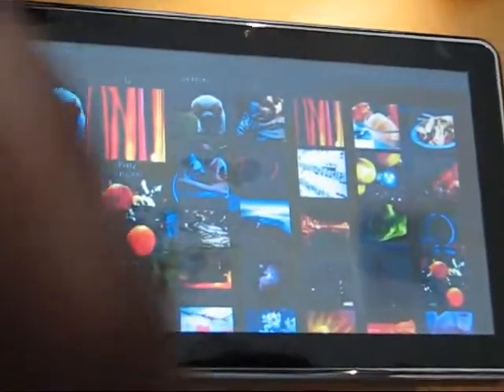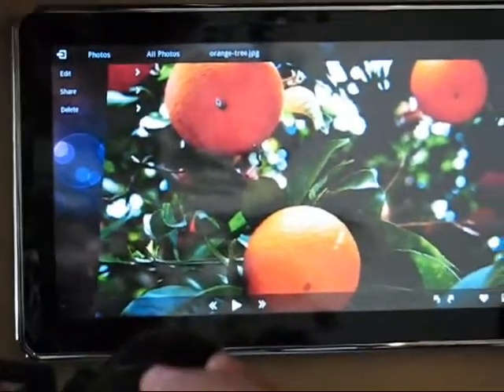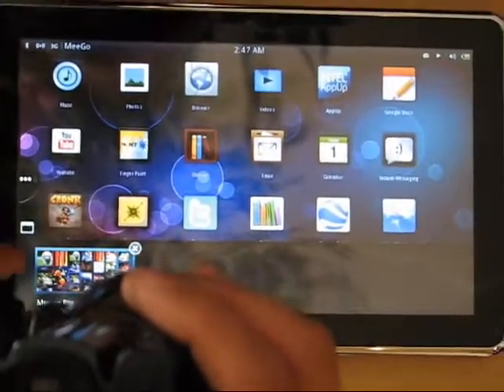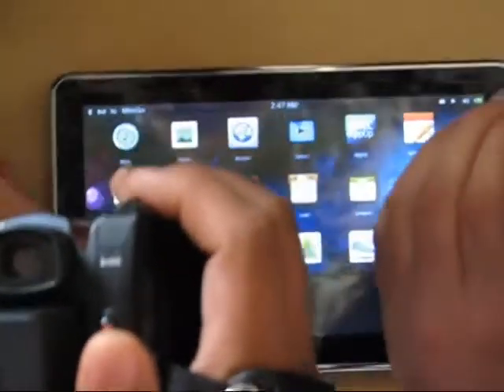MeeGo Tablet on Intel Moorestown - Close-up Demo